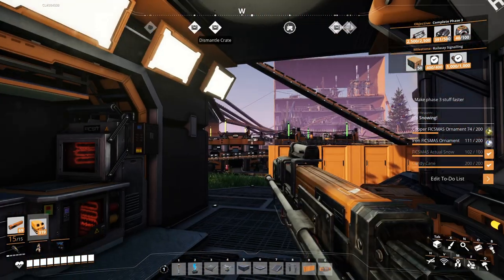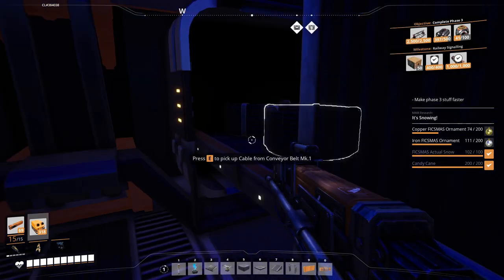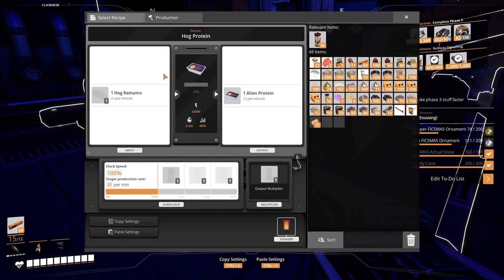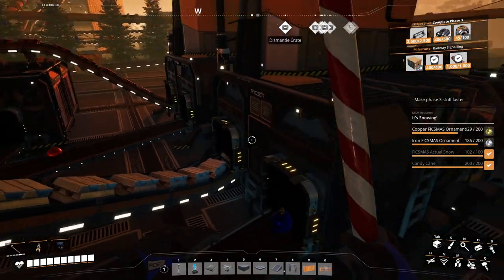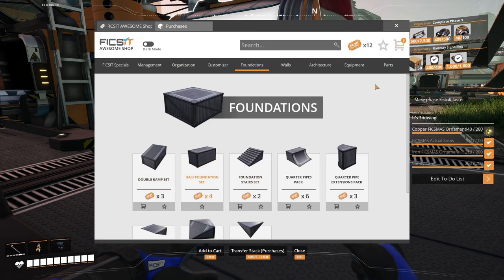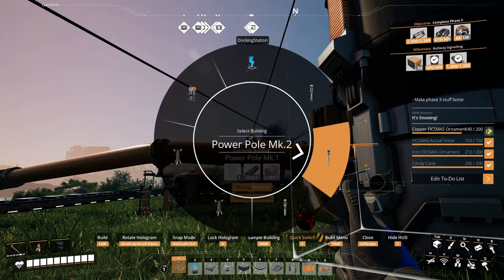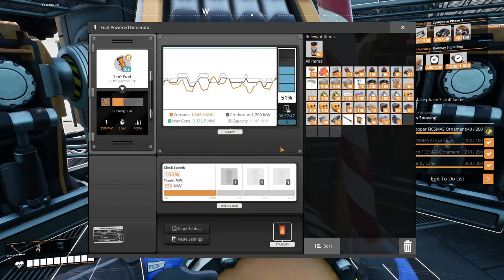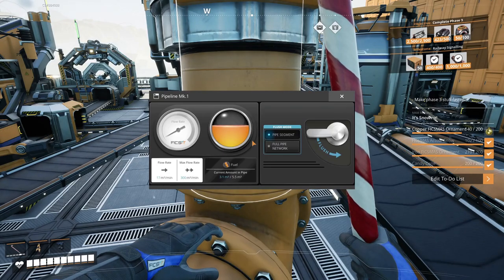Satisfactory 1.0 Episode 71: On the twelfth day of FICSMAS, snow and more snow.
Today we finish the snow blowers and get some FICSIT holiday music.